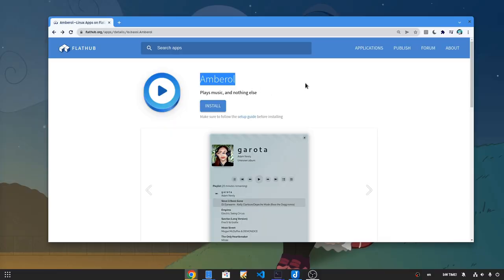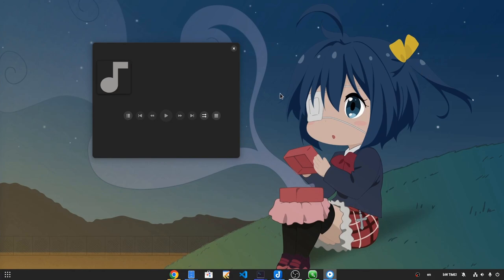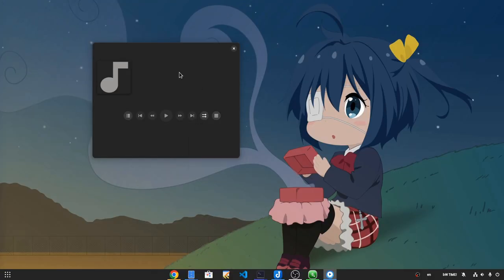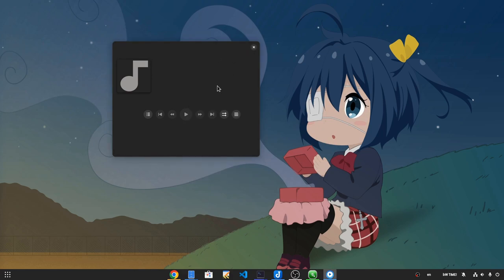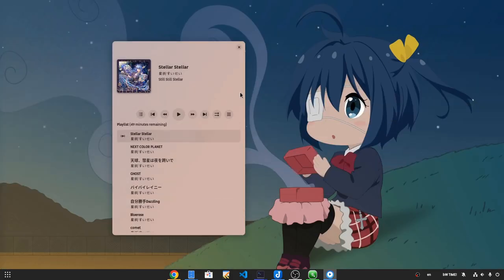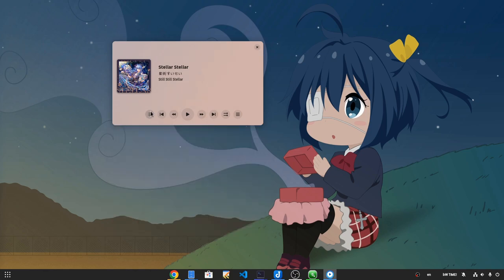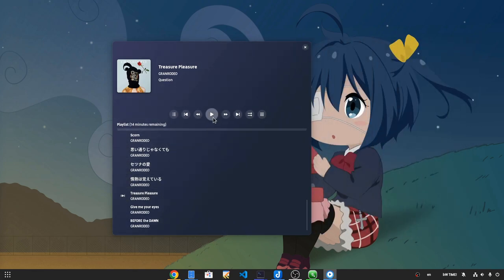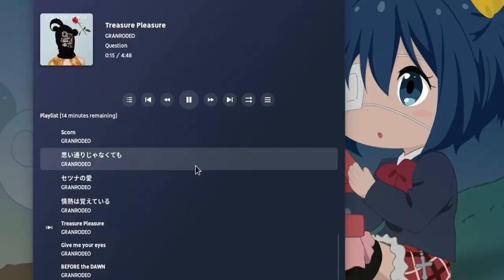Amberol is a cute music mini-player on GTK4 and Rust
On video is Amberol on version 0.2.1